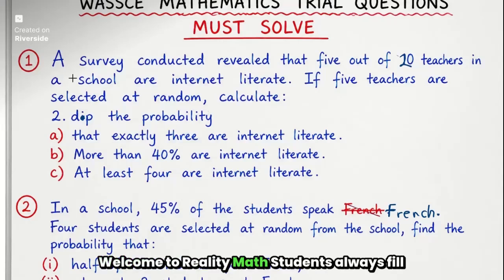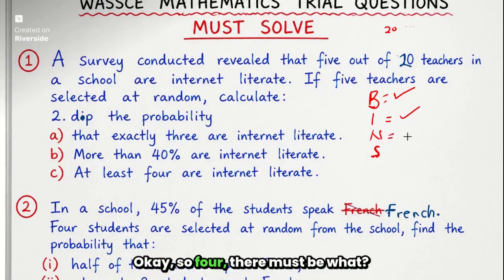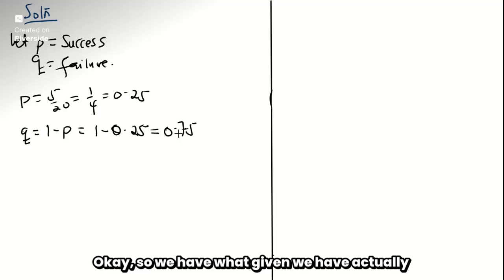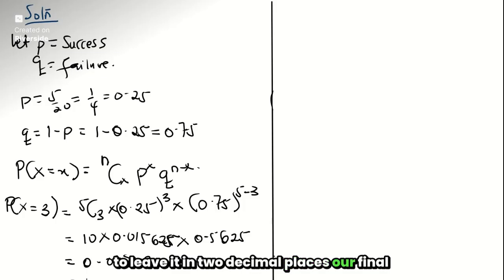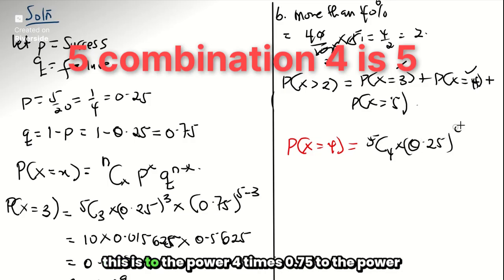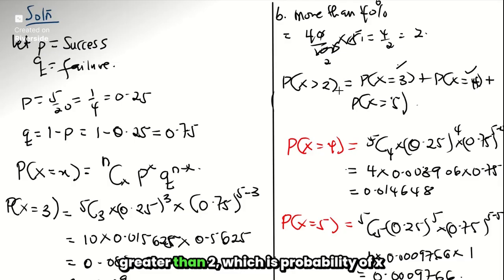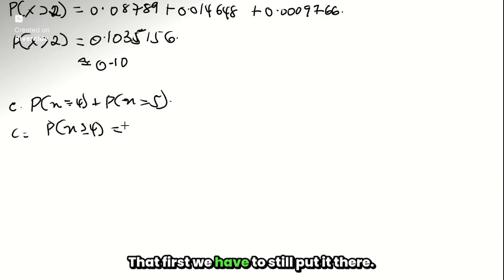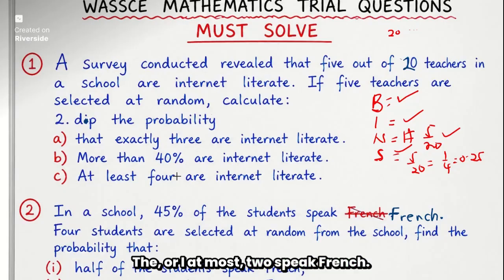Binomial Probability Made Easy | WASSCE Exam Prep Math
Struggling with WASSCE Math probability questions? This video breaks down challenging binomial distribution problems step-by-step, helping you understand the key concepts and formulas needed to ace your exams.

In this tutorial, we'll cover:
0:00 Introduction to WASSCE Probability & BINS Acronym
0:45 Understanding Binomial Distribution Assumptions
3:25 Setting Up Probability of Success and Failure
4:30 Applying the Binomial Probability Formula
5:08 Solving for Exactly 3 Internet Literate Teachers

Don't let probability be a mystery! Watch till the end to master these essential problem-solving techniques.